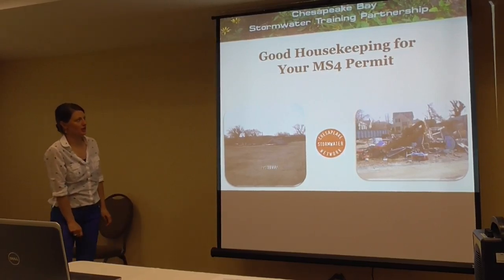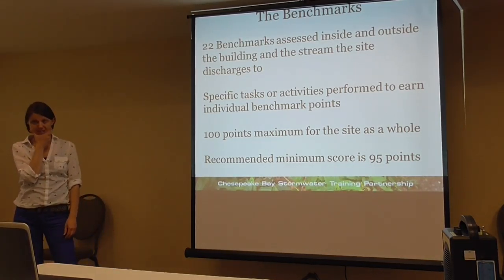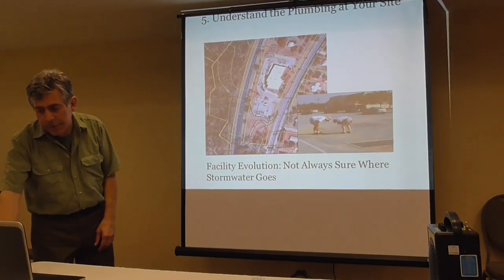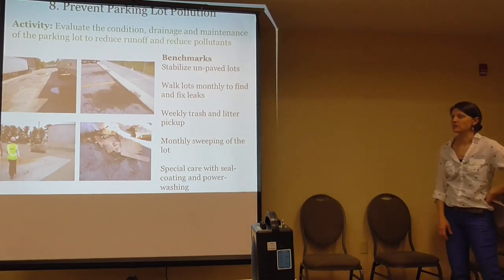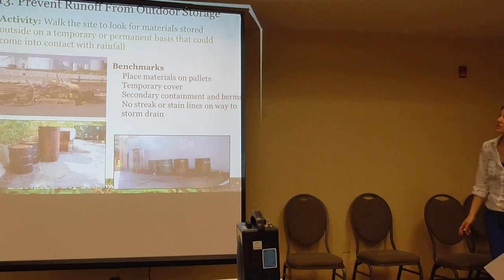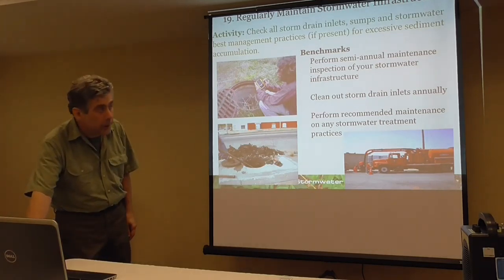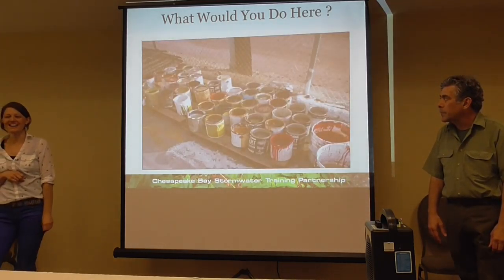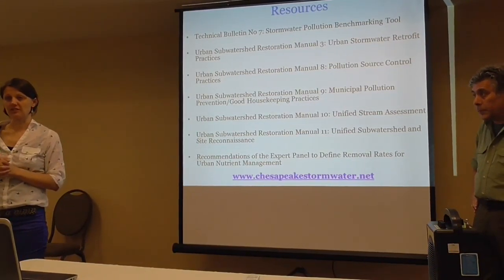Good Housekeeping for Your MS4 Permit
Ensure that your permit is up-to-date and in compliance. Led by Tom Schueler and Cecilia Lane of the Chesapeake Stormwater Network.